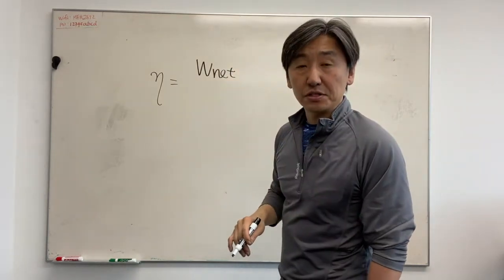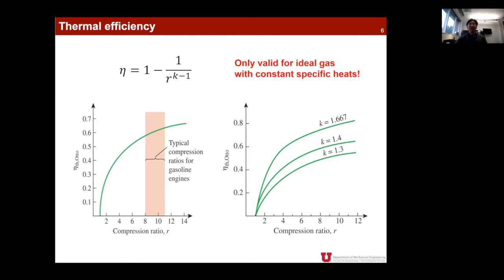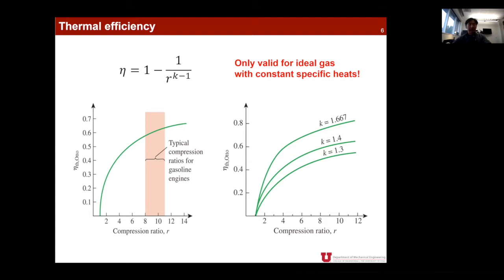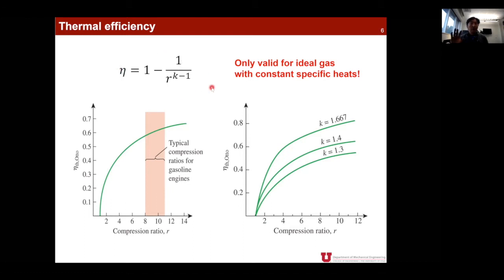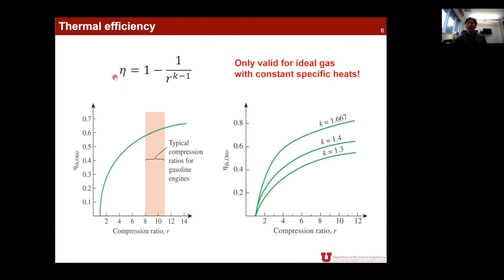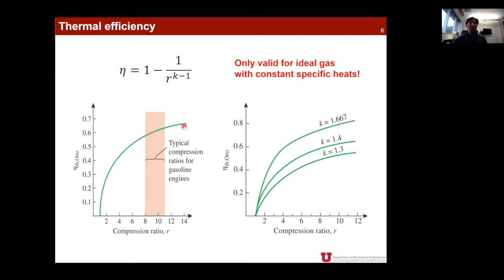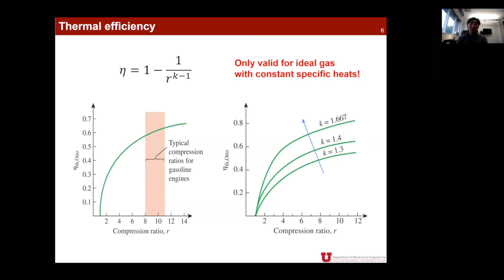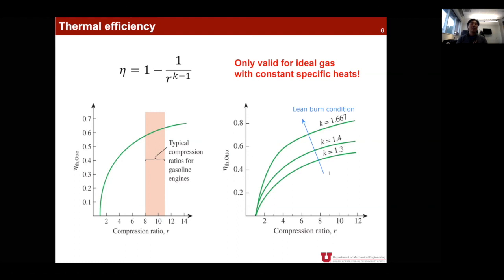Thermodynamics Lecture 26 - 5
Ideal Otto Cycle Analysis